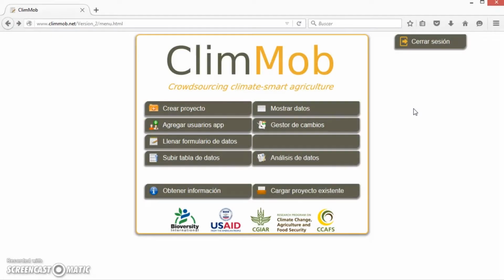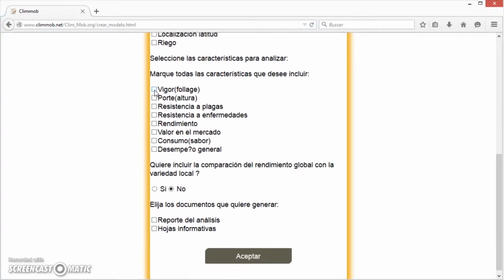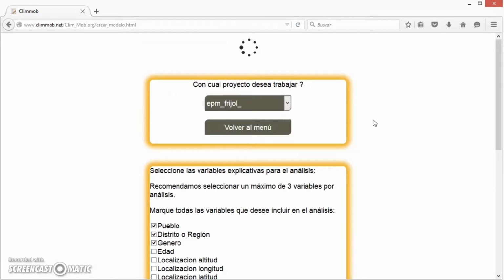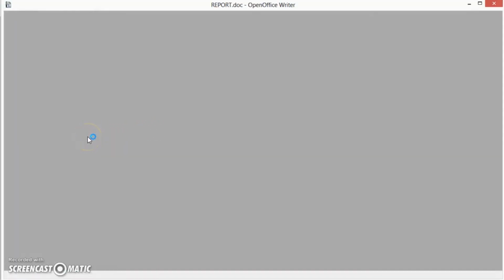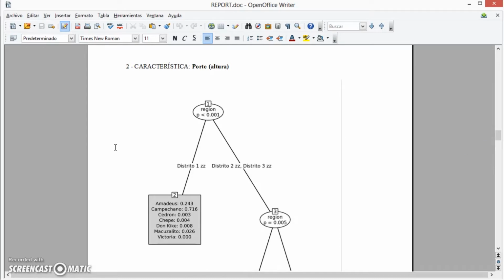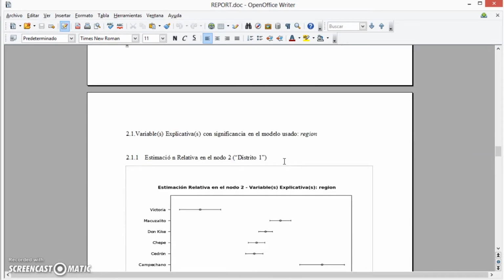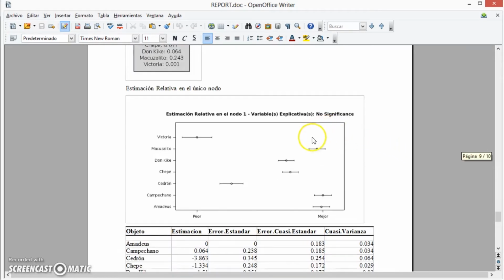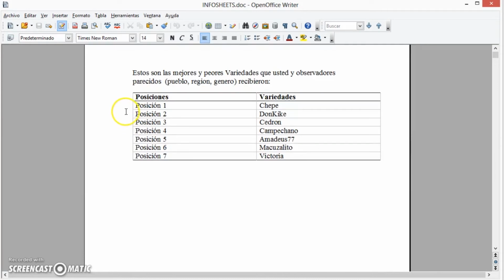7 - Analyze the data in your tricot project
In this video, learn how to analyze the data in your project, and to prepare the feedback of information to the participating farmers.
The triadic comparisons of technologies or 'tricot' methodology has been designed by Bioversity International with the aim of reaching a large number of farmers with participatory trials testing agricultural technologies for climate adaptation.

By involving a large number of farmers working in different production environments, the tricot methodology allows scientists to collect more data and increase their understanding of climate adaptation of the tested technologies. It also serves as a bridge between research and development practice, by putting technologies to the test directly on the farm.

The trial format is simple: each farmer tests three agricultural technologies and judges the best and worst for different aspects of performance. These data are then matched with environmental data to be analyzed. So far, we have done trials to test crop varieties, but this methodology can be used to study also other agricultural technologies.

Bioversity International also developed an online platform, ClimMob to make it easier for researchers to manage and analyze tricot trials. The online platform also has a mobile app that researchers can use on their smartphones.

This research is part of the CGIAR Research Program on Climate Change, Agriculture and Food Security and supported by CGIAR Fund Donors It was financially supported by USAID Development Innovation Ventures.